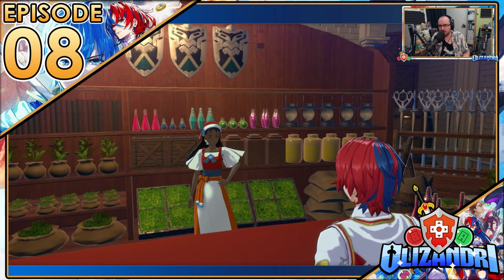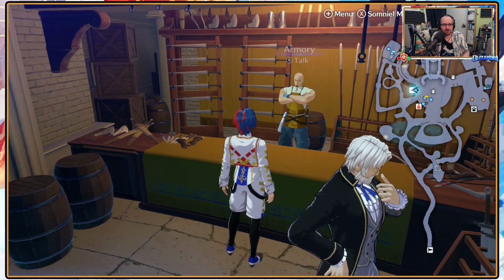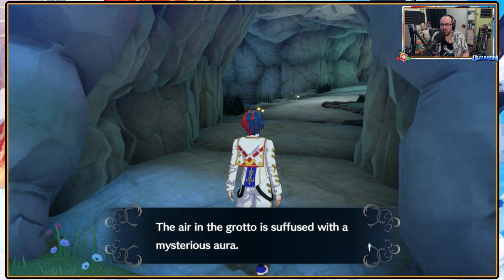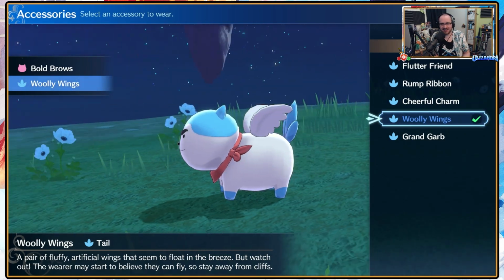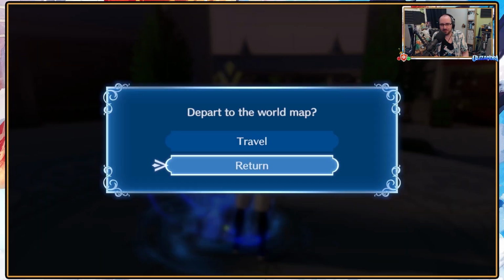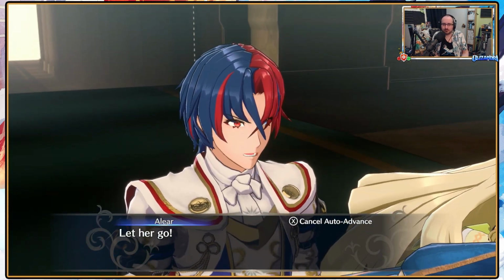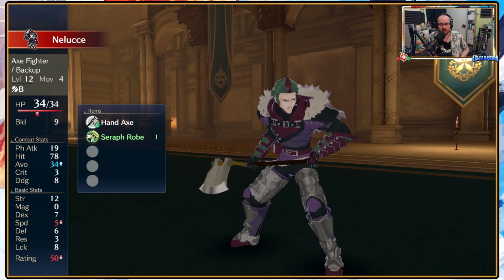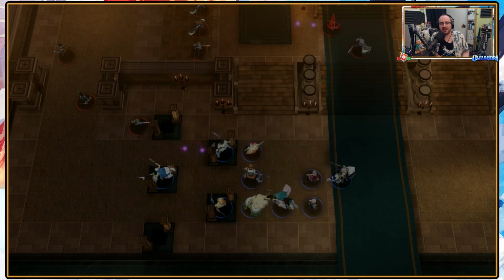Fire Emblem Engage - Meeting Sommie, Firene Castle Arrival & Chapter 5 Begins - Episode 8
The future dawns on a tale of rings and dragons.
Awakening after 1000 years the Divine Dragon now starts a quest across Elyos to defeat the Fell Dragon as we take on a full blind let's play of Fire Emblem Engage!

With more to do on the Somniel we finally are introduced to another resident of the place Sommie as we continue to explore before heading out to Firene Castle to begin Chapter 5!